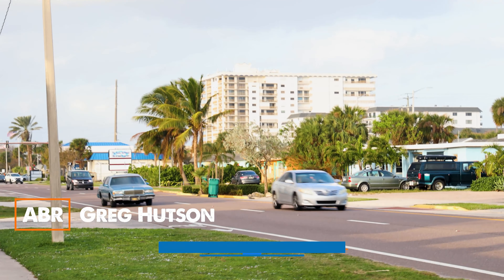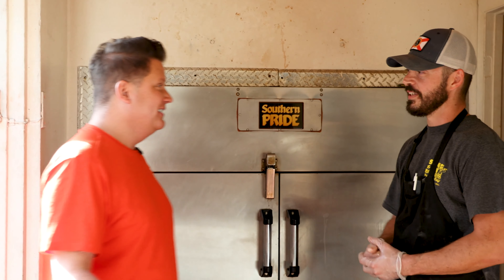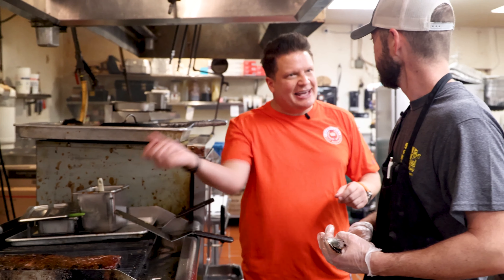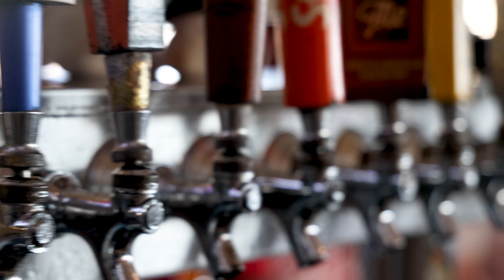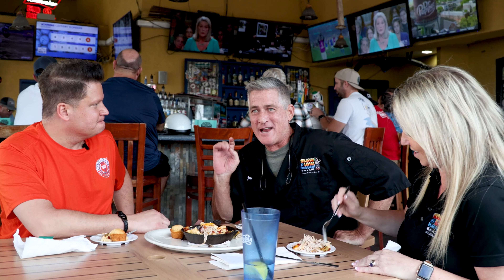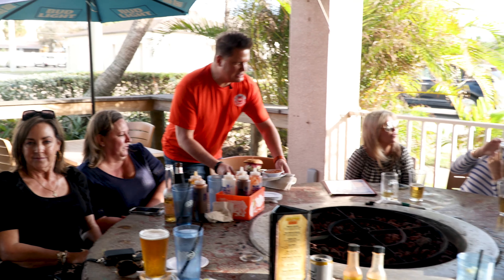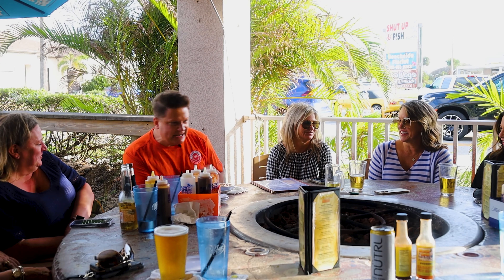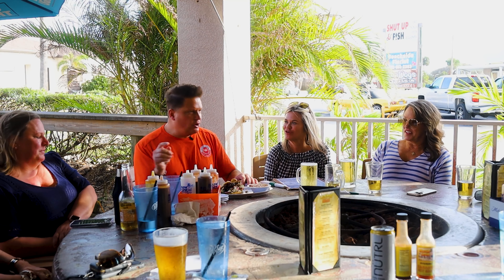Slow & Low Has It Ready to Go!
On this episode of America’s Best Restaurants, we’re stopping by Slow & Low Bar-B-Que in Cocoa Beach, Florida!

We focus on each customer’s happiness and preferences. Our experienced chefs put a creative twist on every dish, always preparing crispy, appetizing and delicious ribs, smoked pork, chicken, beef, and enormous turkey legs.

Learn more about Slow & Low Bar-B-Que on the America’s Best Restaurants website by clicking

On each episode we profile a few items you MUST try when visiting… On this episode we profile
St. Louis Ribs
Loaded Pork Mac & Cheese
The Beast

We’re traveling the country coast to coast visiting restaurants near you that you need to eat at on a weekly basis. There’s no doubt that Slow & Low Bar-B-Que fits the bill!

Other America’s Best Restaurants you need to check out:
Nai Thai 2